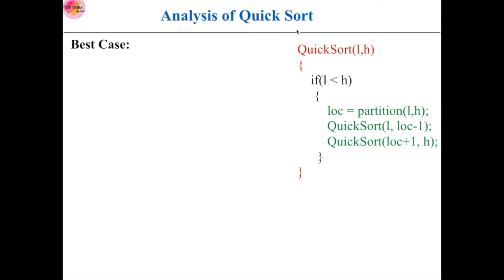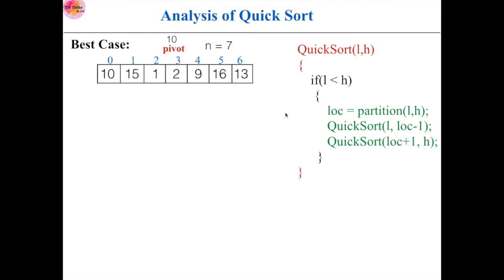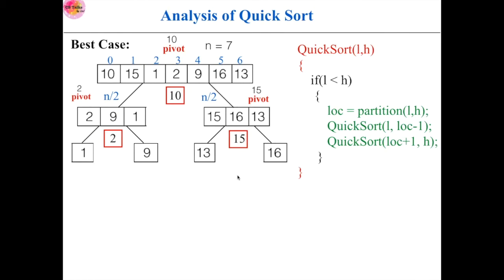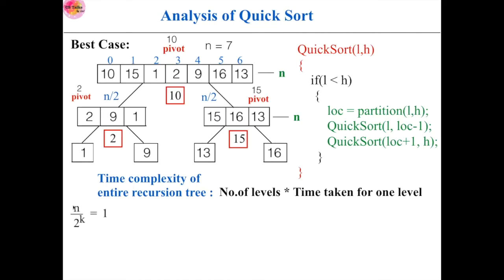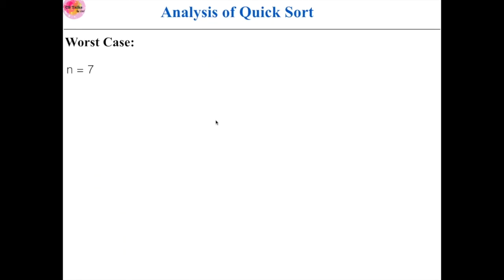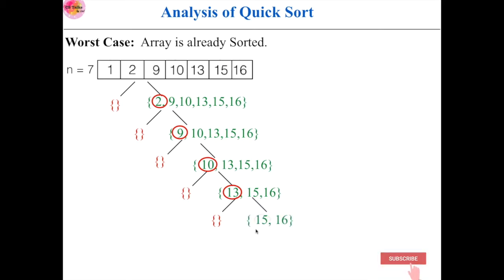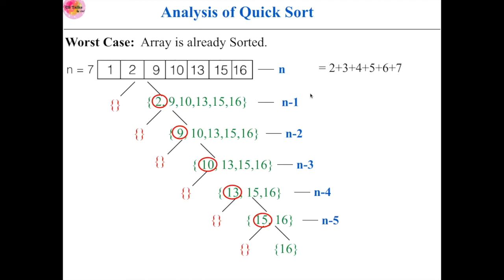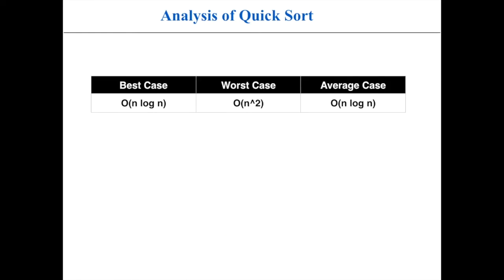Analysis of Quick Sort Algorithm | Time complexity of Quick Sort Algorithm | O(n^2) | O(n log n)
This video will give you an in depth analysis of quick sort algorithm.
Best case   -   O(n log n)
Worst Case -  O (n^2)
Average Case - O(n log n)